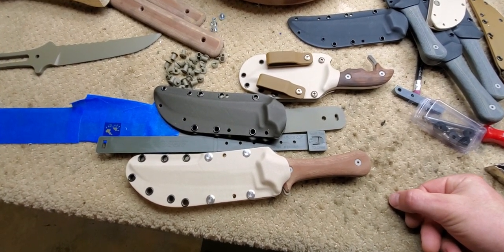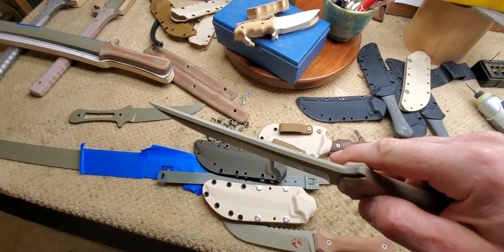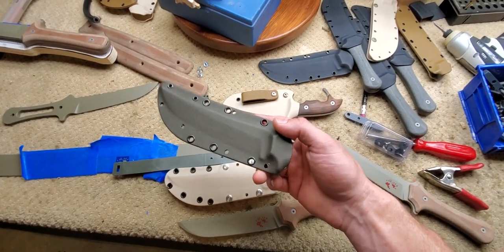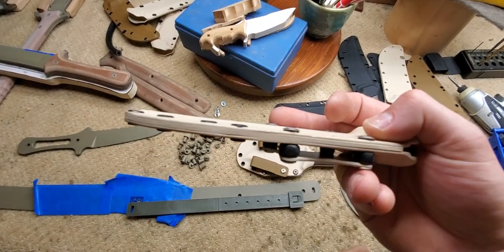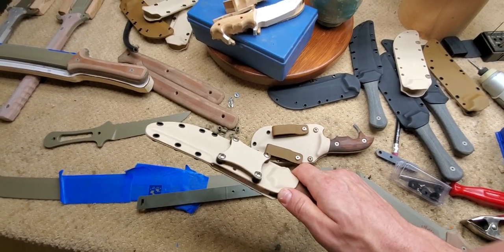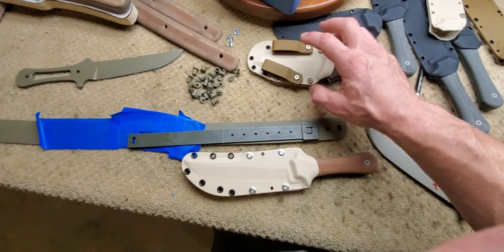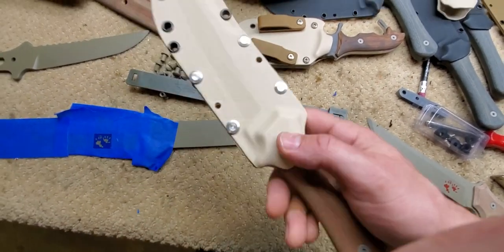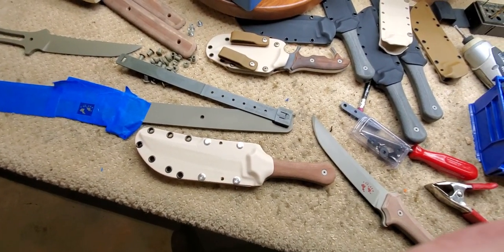Tanuki tanto with new sheath